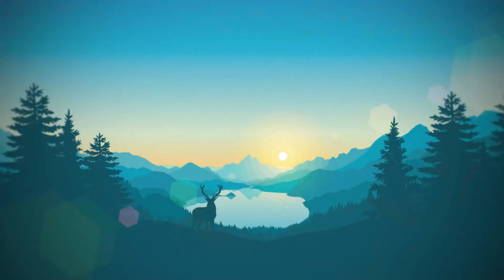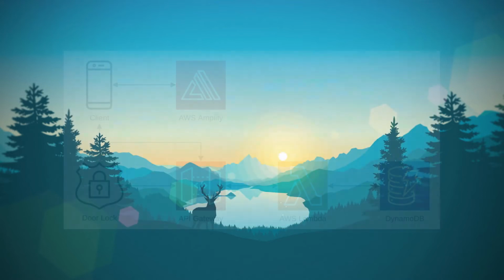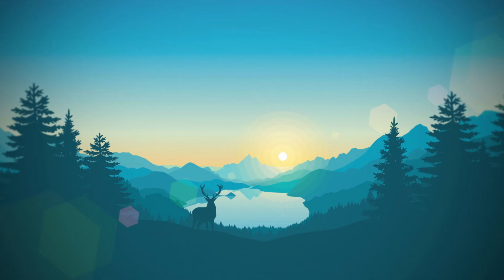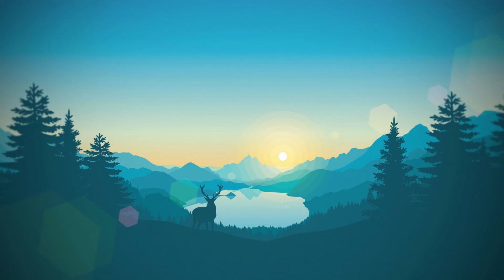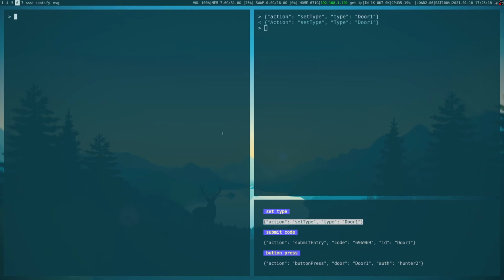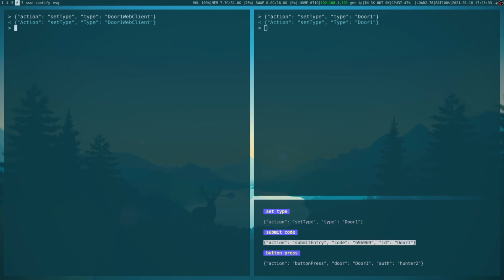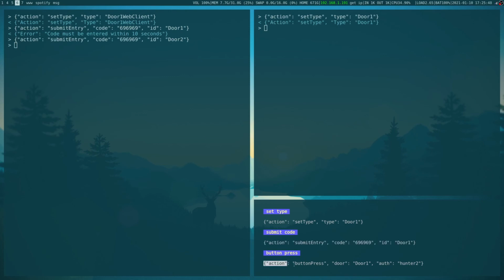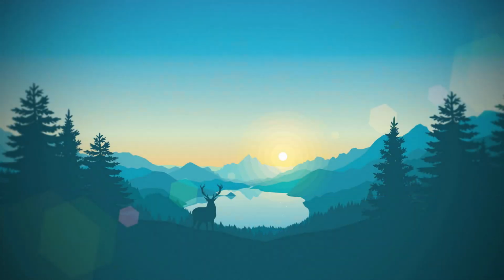iot lock demo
just a demo video for a project for uni :)